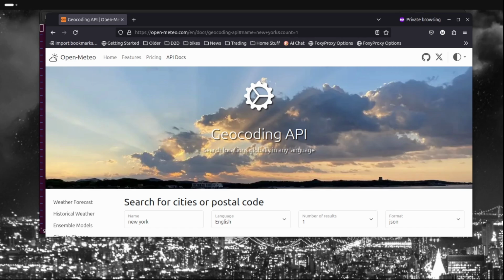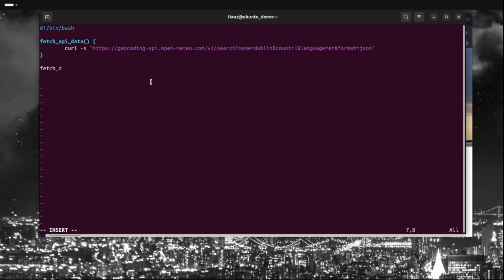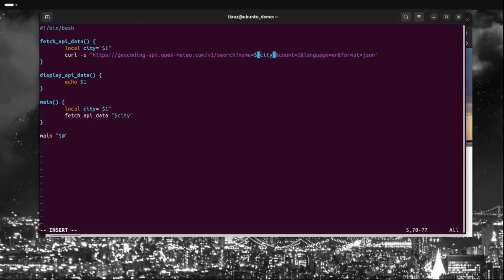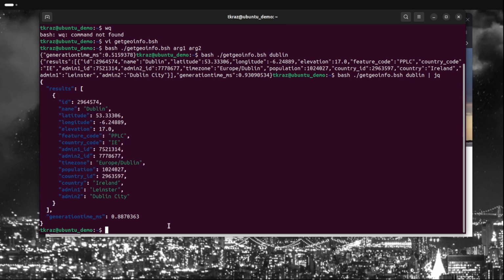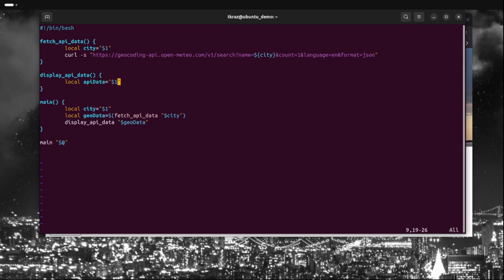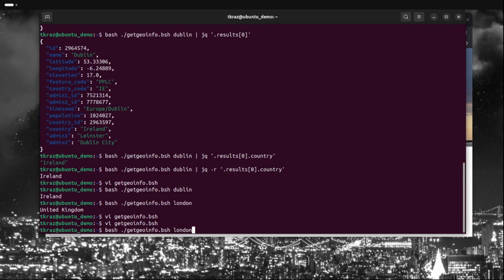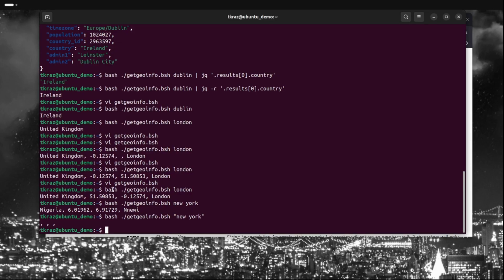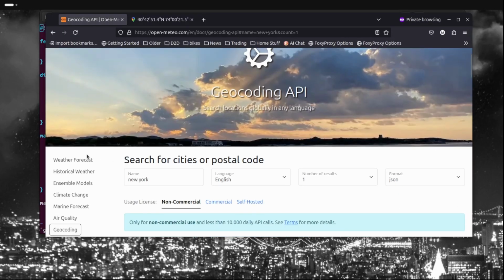Bash Shell Scripting for Beginners: Build Your First API Client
Learn Bash scripting fundamentals by creating a practical tool that fetches geographic data from an API! This tutorial walks through functions, API requests with cURL, JSON parsing with jq, and error handling – perfect for absolute beginners. Follow along to build a working script that converts city names to coordinates.